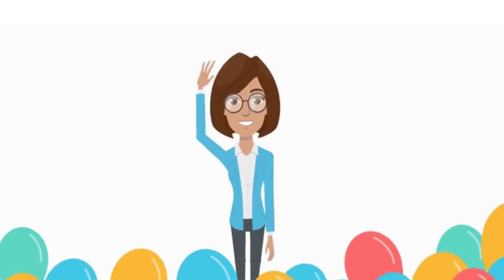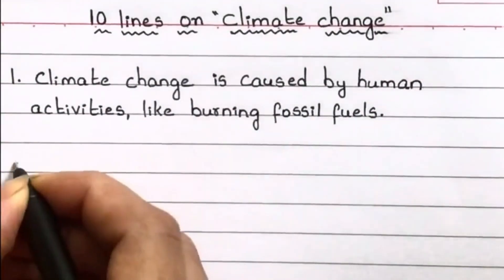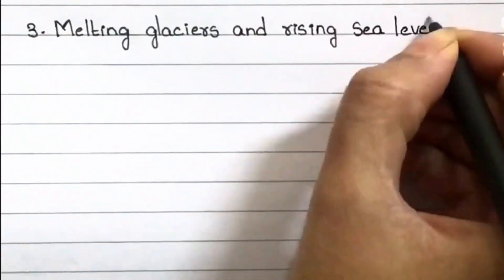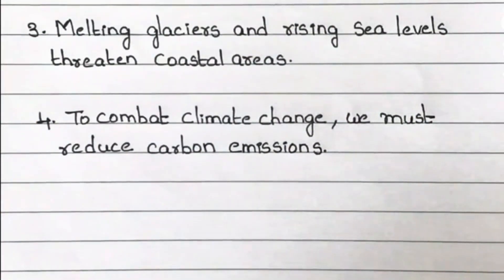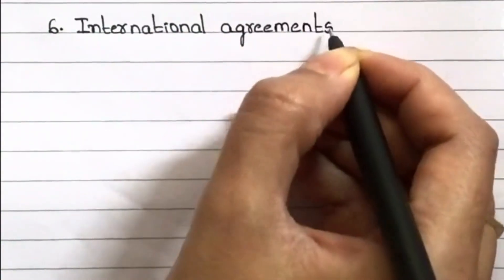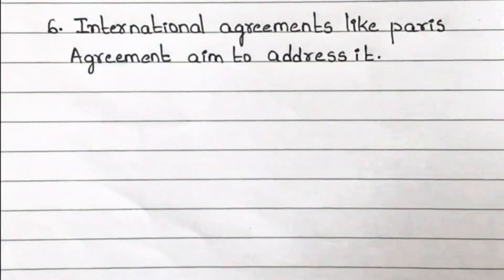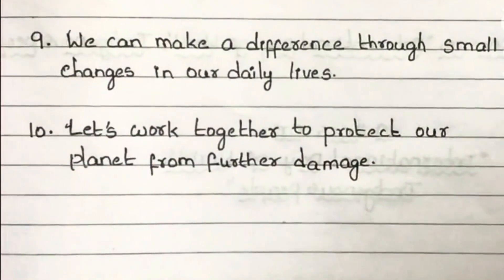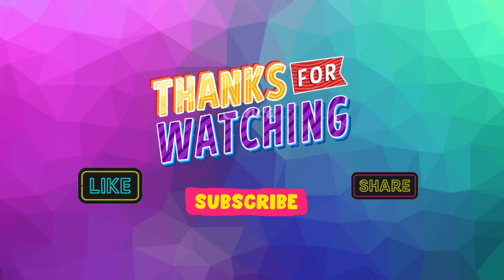10 lines on Climate Change in english english | Essay on climate change in english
Climate change refers to the significant and lasting alterations in Earth's climatic conditions over extended periods. It is primarily driven by the accumulation of greenhouse gases in the atmosphere, mainly carbon dioxide from human activities like burning fossil fuels, deforestation, and industrial processes. This excessive presence of greenhouse gases leads to the greenhouse effect, trapping heat and causing a rise in global temperatures.

The consequences of climate change are wide-ranging and severe. They include the melting of polar ice, resulting in rising sea levels and threatening coastal areas with flooding. Erratic weather patterns, intense storms, prolonged droughts, and heatwaves are becoming more common, affecting agriculture, water resources, and ecosystems. Species migration and extinction, disruptions in ecosystems, and threats to biodiversity are other adverse outcomes.

Efforts to combat climate change include transitioning to renewable energy sources like solar and wind power, reducing carbon emissions through improved transportation systems, and adopting sustainable land-use practices. International agreements like the Paris Agreement aim to bring together countries in a collective effort to limit global warming.

It's crucial for individuals, communities, and governments to work collaboratively to address climate change. Raising awareness, promoting sustainable living, and supporting policies that prioritize environmental protection are essential steps toward mitigating the impacts of climate change and ensuring a healthier and more sustainable future for generations to come.